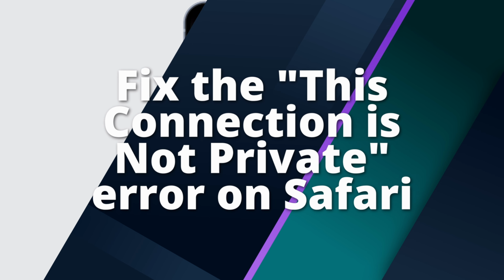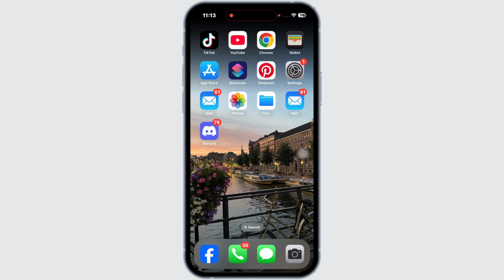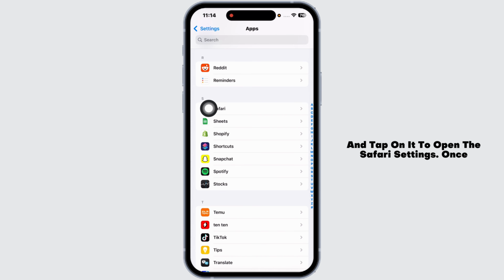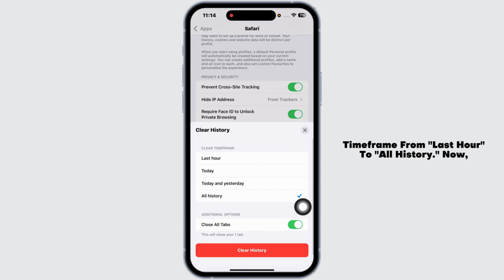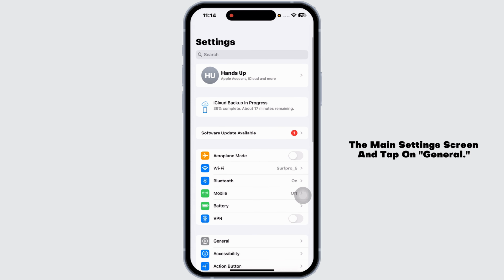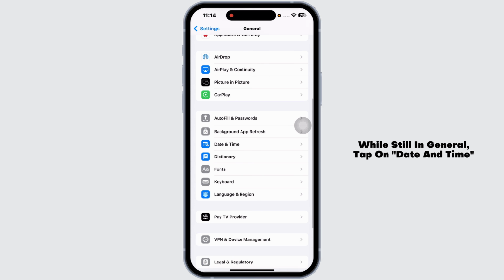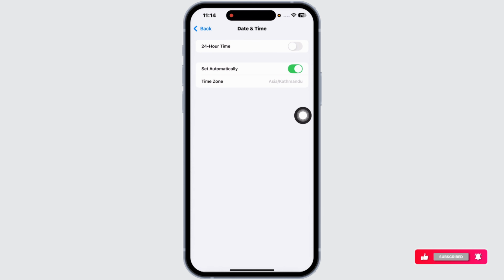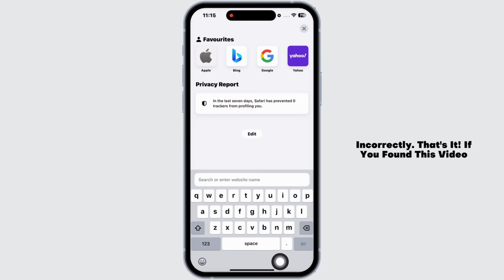How To Fix The "This Connection is Not Private" Error On Safari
Seeing the "This Connection is Not Private" error on Safari? 🚫🔒 Don’t worry — this 2025 step-by-step guide will show you how to fix this issue on your iPhone, iPad, or Mac so you can safely browse again.

What You’ll Learn in This Video:
✅ What causes the "This Connection is Not Private" error
✅ How to fix it on Safari for macOS and iOS
✅ How to adjust date, time, and network settings
✅ Tips for bypassing the error safely (when appropriate)
✅ How to avoid the error in the future by updating certificates and browser settings

Whether you’re dealing with a website SSL issue or a Safari setting glitch, this guide will help you troubleshoot quickly and get back online.

📌 Chapters:
⏱ 0:00 - Introduction
⏱ 0:10 - How to fix the This Connection is Not Private error on Safari

🔔 Turn on the bell icon for the latest updates and how-to guides from Techmates.